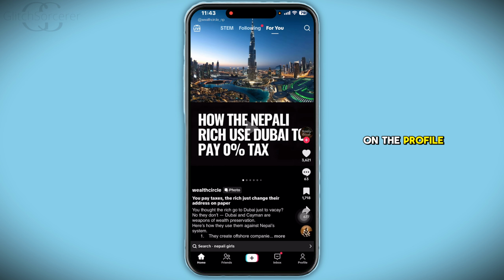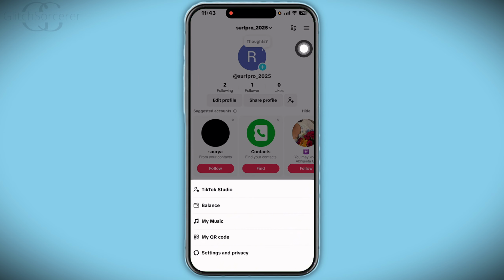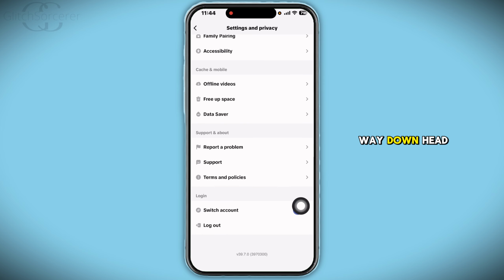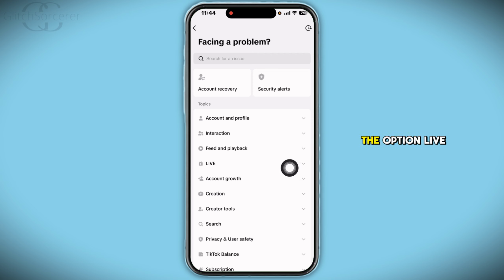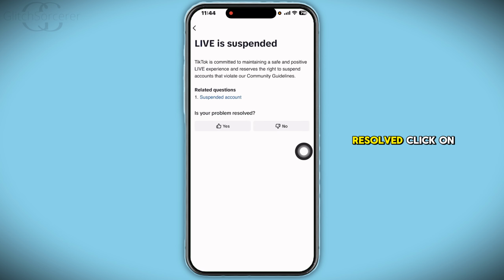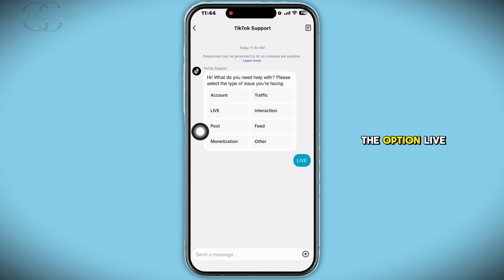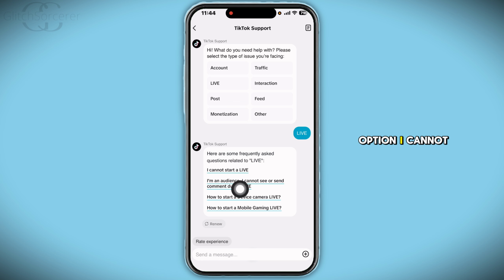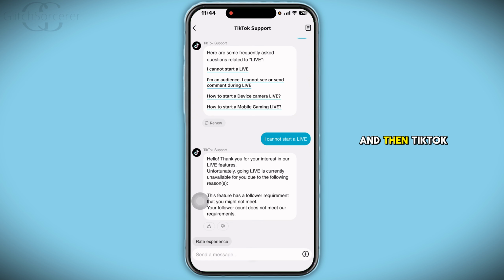How To Fix Live Suspended On TikTok | Unban TikTok Live (2025)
Facing a suspended TikTok Live? In this video, we'll guide you through the steps to appeal your suspension and get back to streaming.

Timestamps:
00:00 –Intro
00:10 – Step-by-Step: Appealing a TikTok Live Suspension